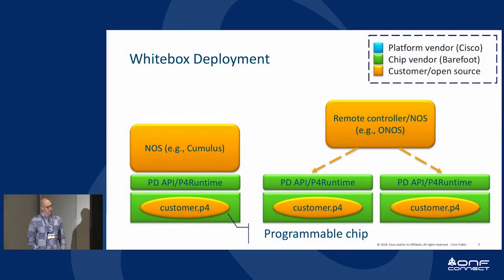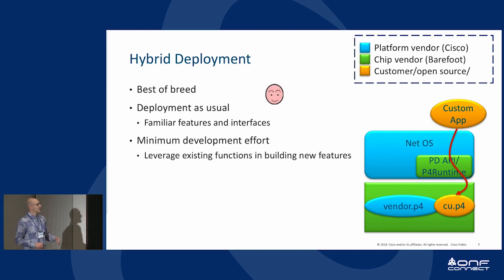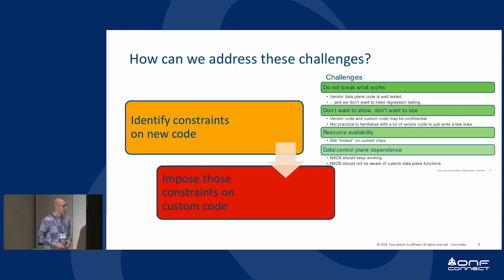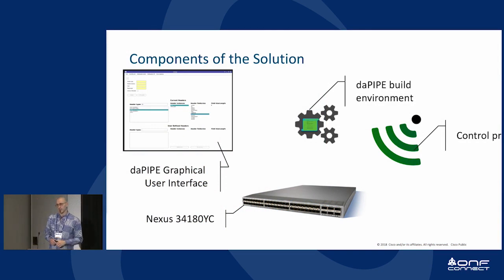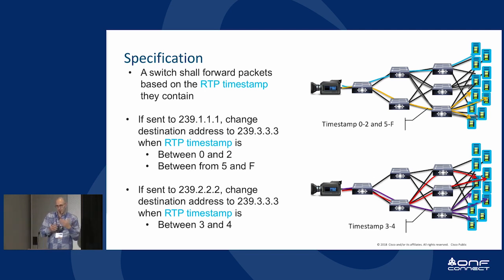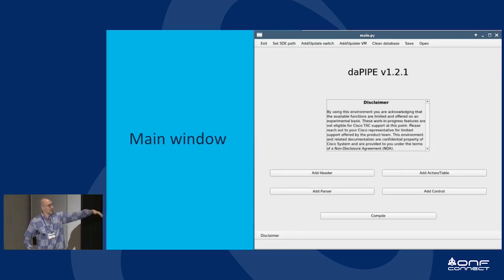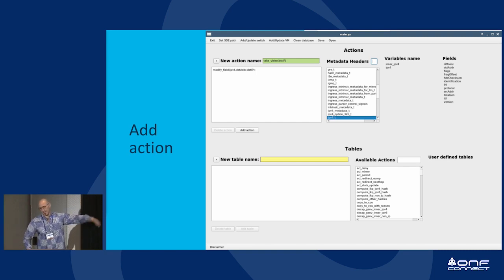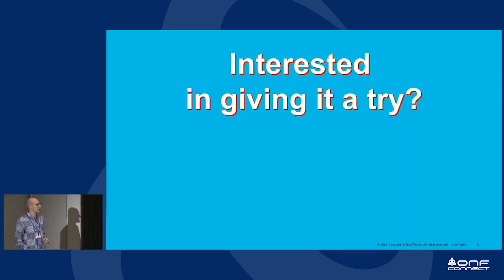ONF Connect 18: daPIPE - a Data Plane Incremental Programming Environment